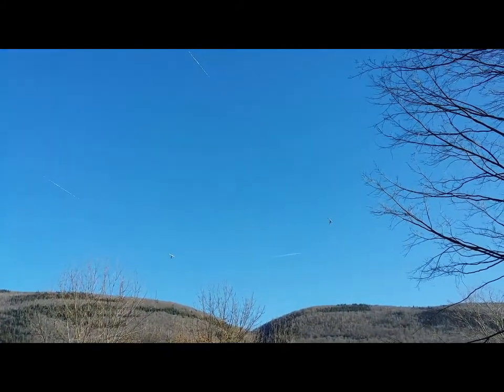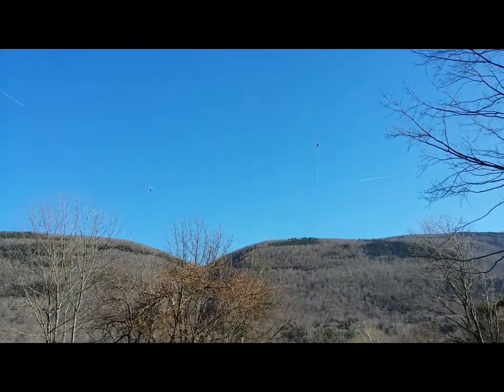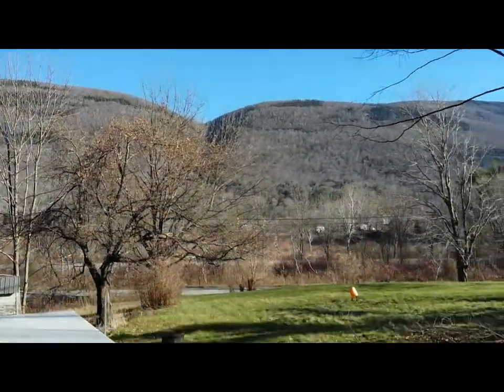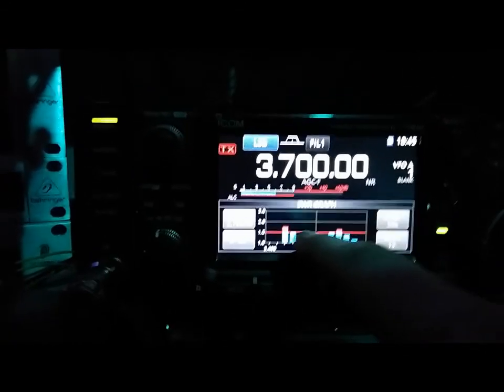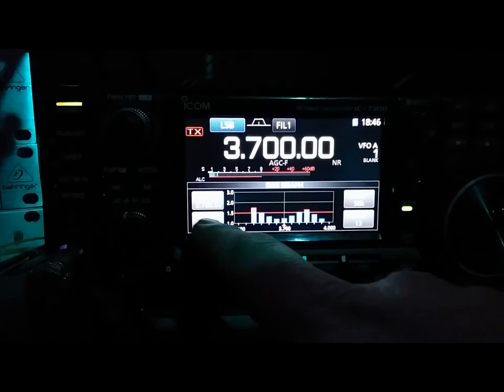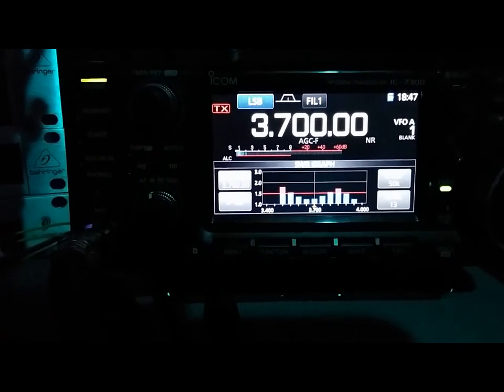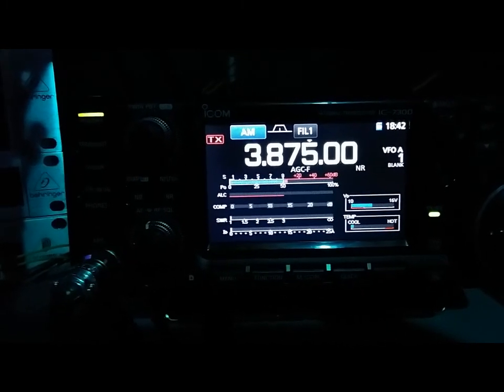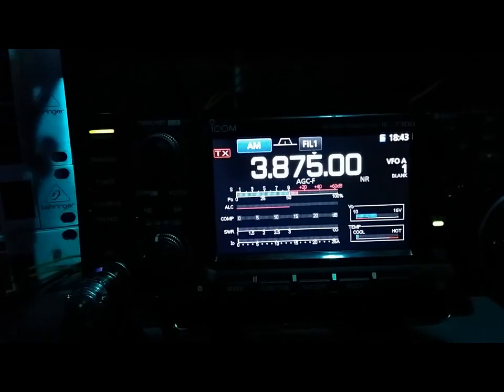Hf 80 Meter Pseudo Moxon Array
Correction: This array works with a "REFLECTOR" not a director as stated in the diagram. Sorry for the confusion!

So far this beast seems to be working well. However, having a hard time punching into EU on FT8. Gonna try some other modes and try to evaluate further. This is a very compact antenna system for 75 meter. Testing has shown ferocious front to back and when transmitting to a station the other day, I switched it around  with a report of s9+ to in the noise with my back to him. Seems like this would make an excellent receive only system. I'm not impressed with it's transmit ability.
UPDATE: The testing has shown this to be not very effective in the transmit arena. It is an improvement over a single dipole or loop but should be better. If anyone could play with this design using modeling software and let me know what you find I would appreciate it. Because of the capacitive coupling it's just too complex for me to figure out. If we could get the gain respectable with 20db F/B it would be a crackin' option for this wavelength for it's size. Very small and simple antenna to fly on 75 meters.